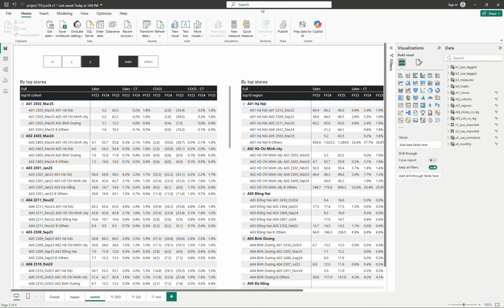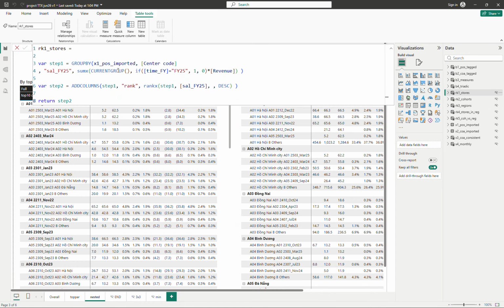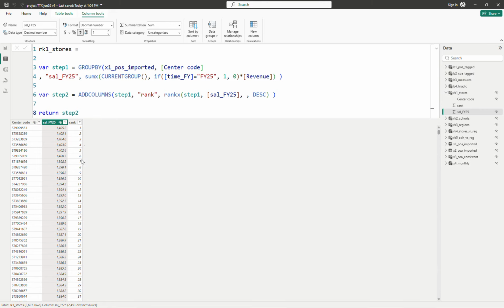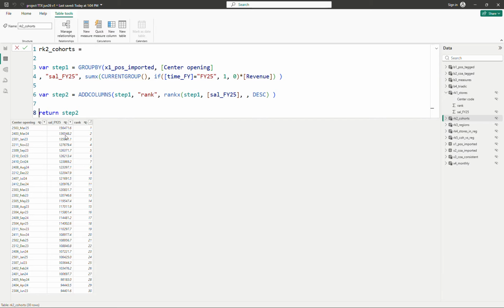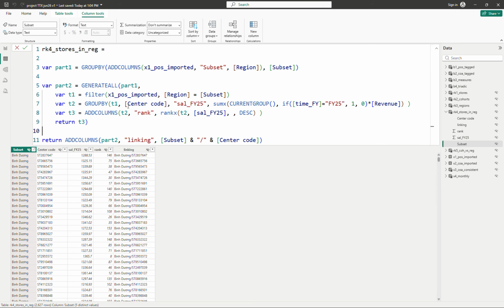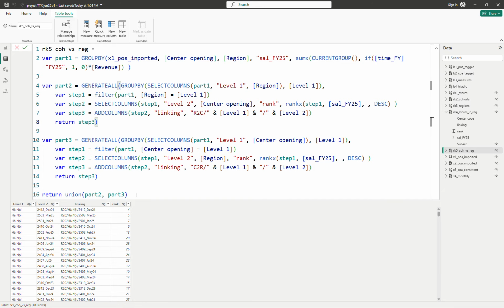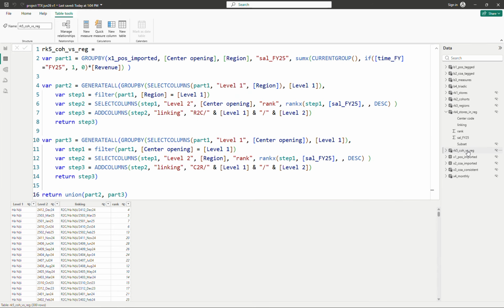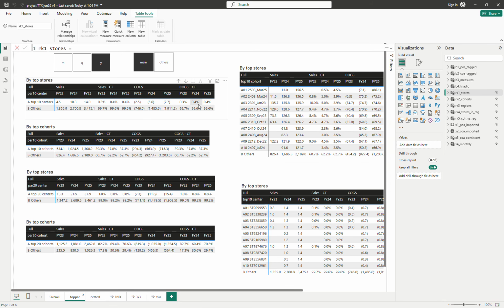project TTX 03, ranking tables, dual ranking, local ranking